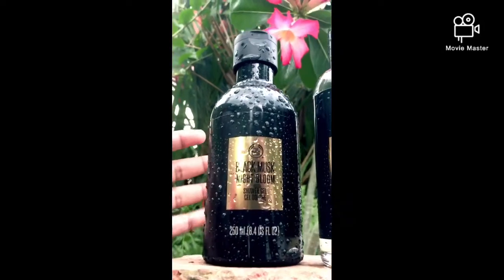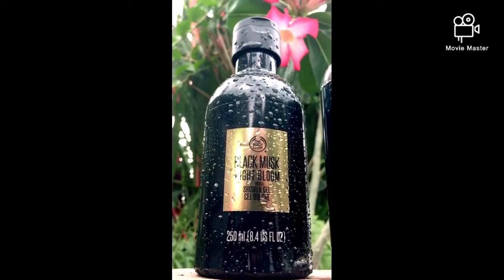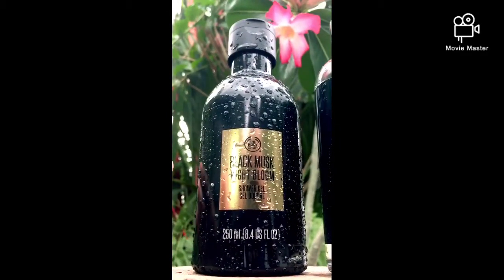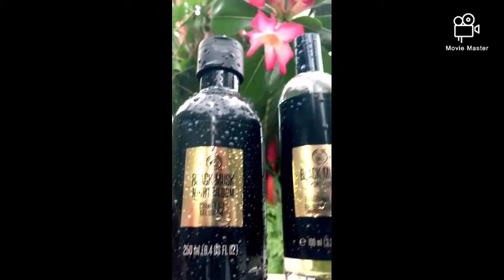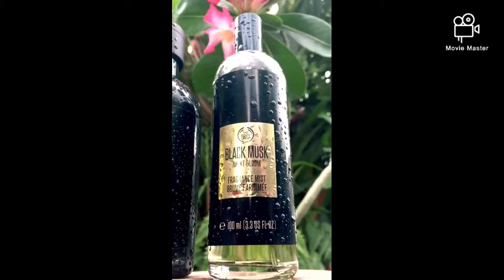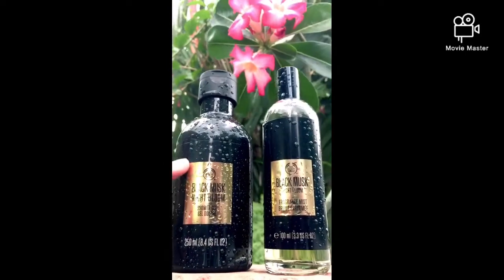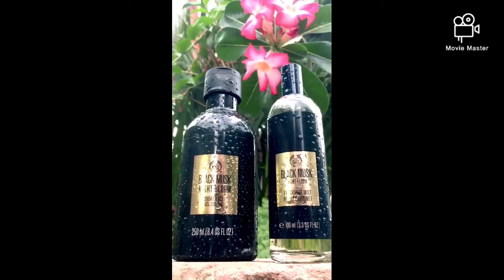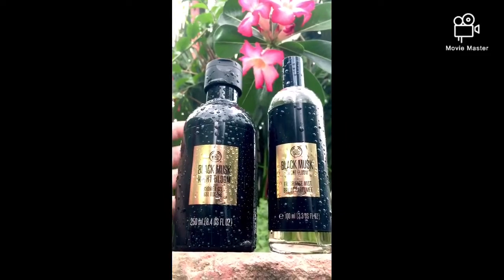The Body Shop ( Black Musk Night Bloom ) - PRODUCT REVIEW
Black Musk Night Bloom  as long lasting fragrance by The Body Shop. Shop your perfume and shower with combo package. Let’s improve your personal appearance, body scent and promote general health.

Ponveena Nages (253790)